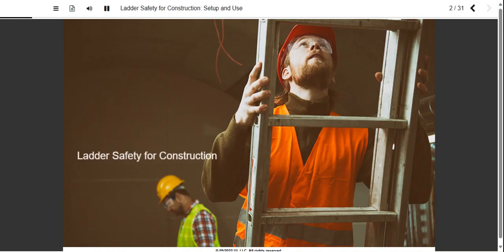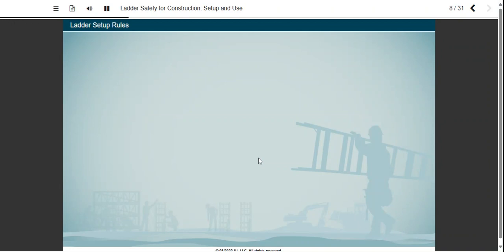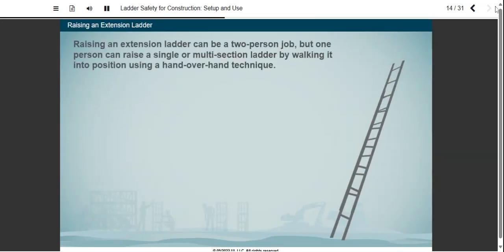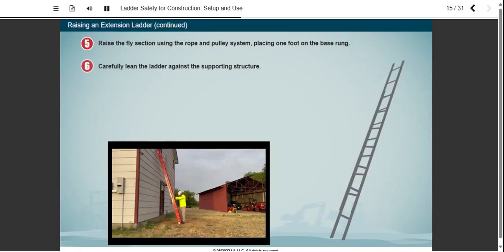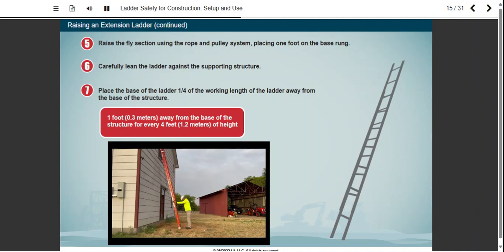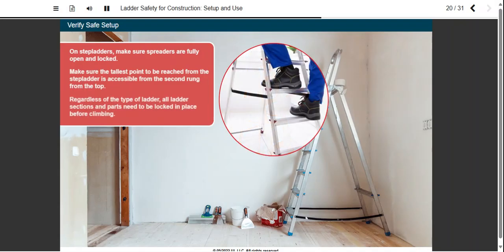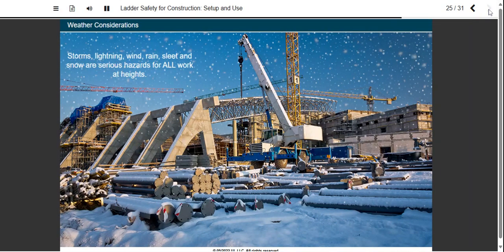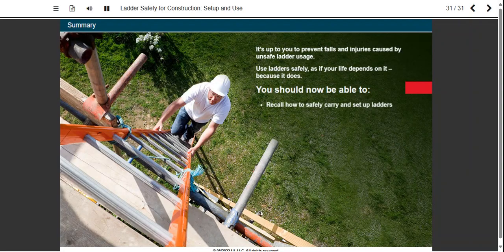Ladder Safety for Construction Setup and Use